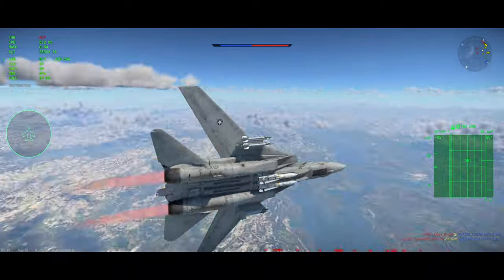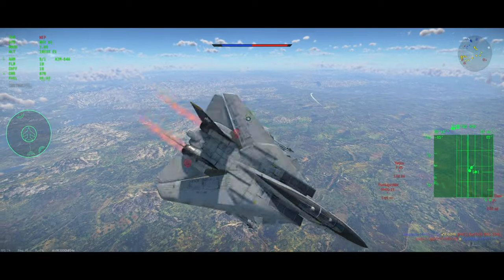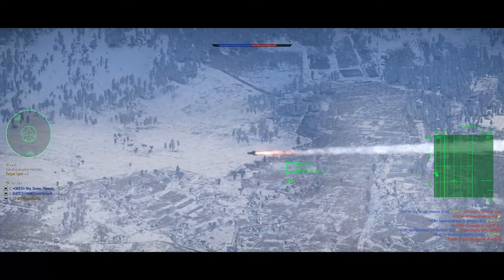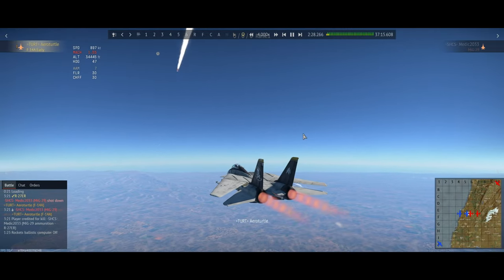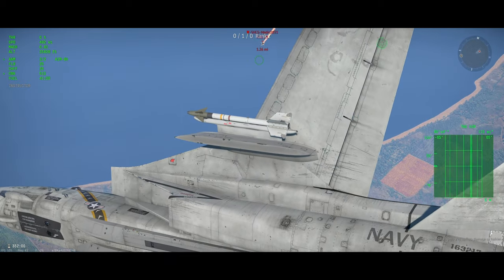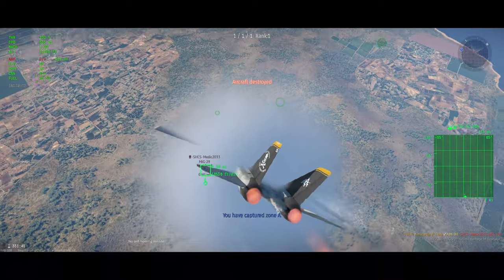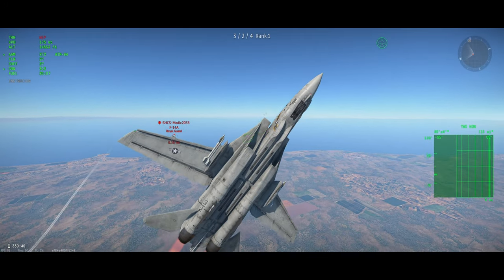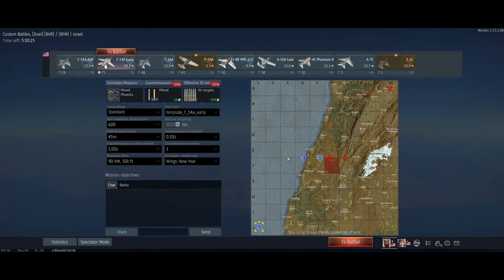Is The F-14 Phoenix Buff Bad??? War Thunder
• War Thunder
• Gaijin
• F-14
• Su-27
• F-15
• Gripen